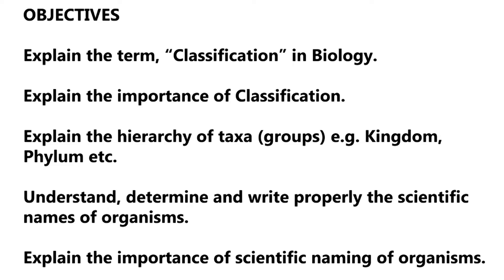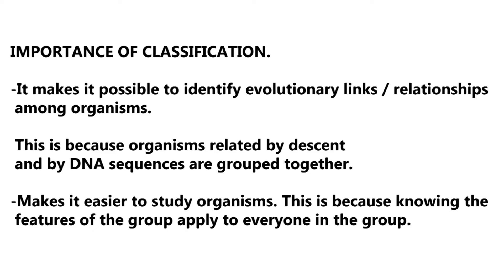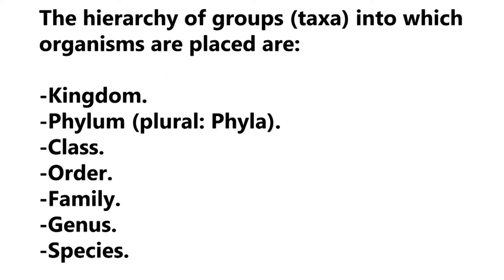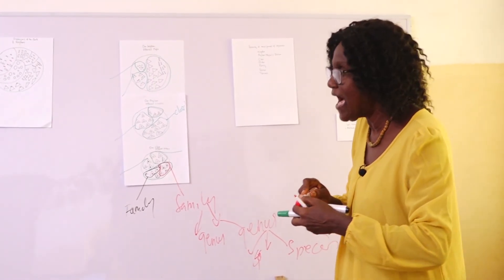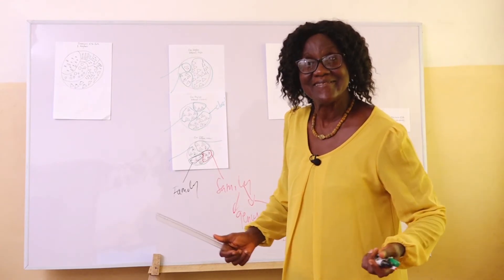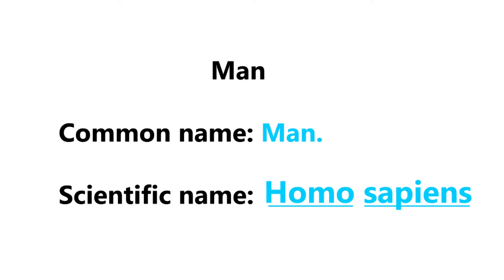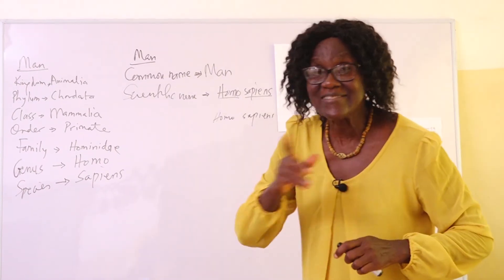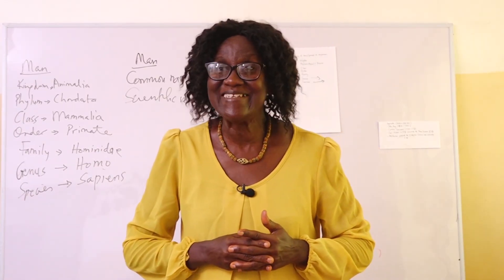Taxonomy: Classification, Binomial nomenclature, Hierarchy of Taxa, Systematics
We explore Taxonomy/Classification, Binomial Nomenclature, and Hierarchy of Taxa: Kingdom, Phylum, Class, Order, Family, Genus, and Species for High school and Secondary school Biology Students. Students will also learn how to determine and write the Scientific Names of organisms eg, _Homo sapiens_ , state the importance of Scientific Naming in organisms and explain the importance of Classification in living things.

00:00 Introduction
00:45 Taxonomy Definition
00:51 Classification
02:26 Importance of Classification
04:32 Placing organisms into groups: Systematics
04:55 The hierarchy of Groups (Taxa): Kingdom, Phylum, Class, Order, Family, Genus, Species
11:30 Binomial Nomenclature: Scientific Naming of Organisms
13:37 The Conventions of Writing Scientific Names of Organisms
14:46 The History of Classification of Organisms
16:07  Assignment